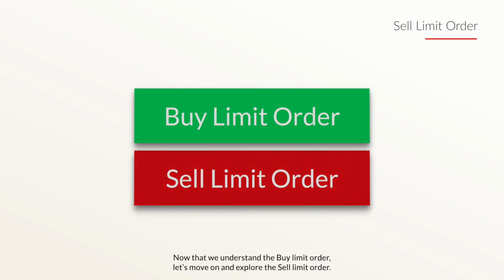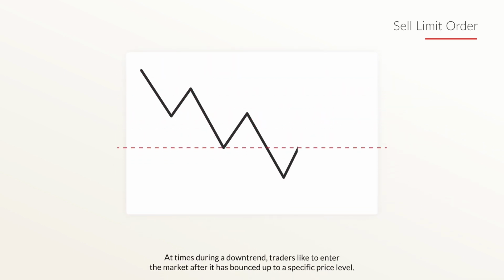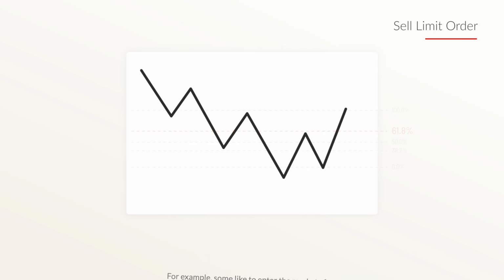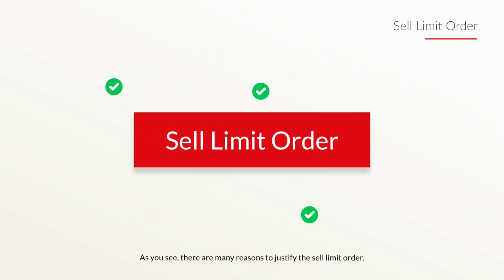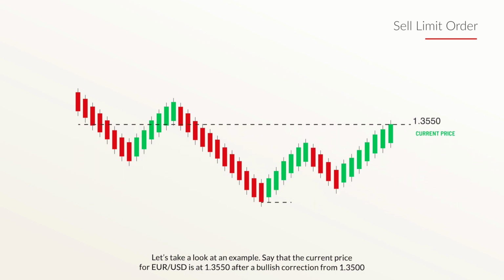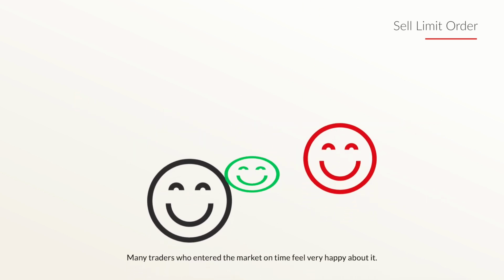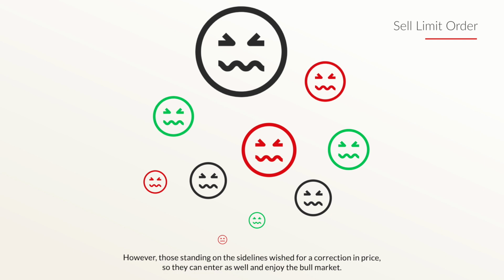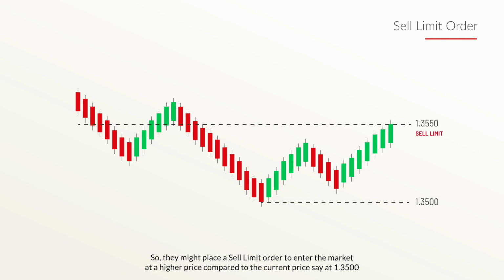Sell Limit Order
Now that we understand the Buy Limit Order let’s move on and explore the Sell Limit order.
At times traders will like to enter the market after it has rallied to a specific price level.
For example, some will like to enter the market after a 61.8% Fibonacci retracement to the upside or after the price reached a key resistance level or even when the market reached a trendline or rebounded off the upper Bollinger band to name few reasons.
As you see there are many reasons to justify the sell limit order.
Let’s take a look at an example.
Say that the current price for EURUSD is at 1.3550 after a bullish correction from 1.3500.
Many traders who entered the market on time feel very happy about it. However, those standing on the sidelines wished for a correction in price so they can enter as well and enjoy the bear market.
So, they place a Sell Limit order to enter the market at a higher price compared to the current price say at 1.3500.
The Sell limit order will be triggered only if the price rallies to the specified level of 1.3550 or higher.
 MT4 and MT5 trading platforms provide both Buy Limit and Stop Limit orders.
Happy trading!